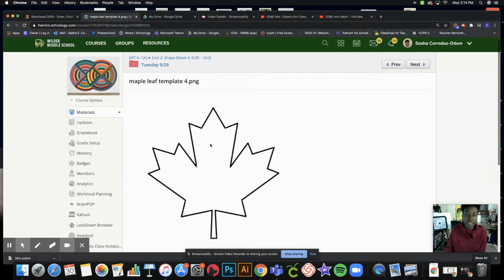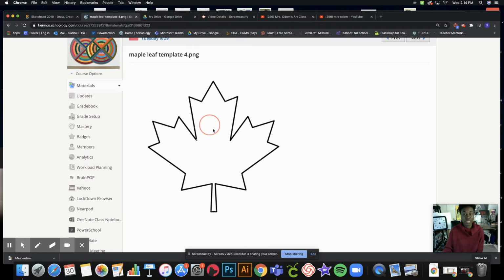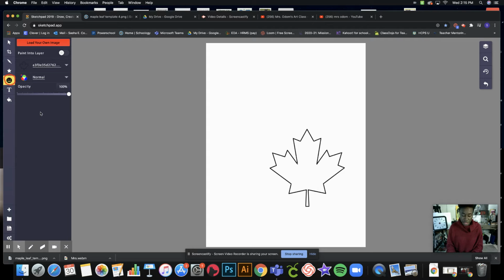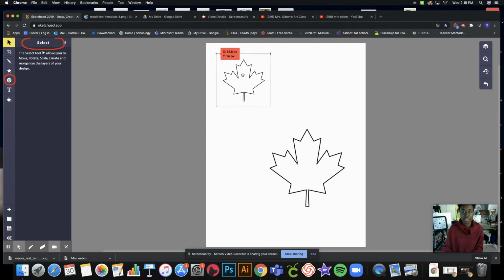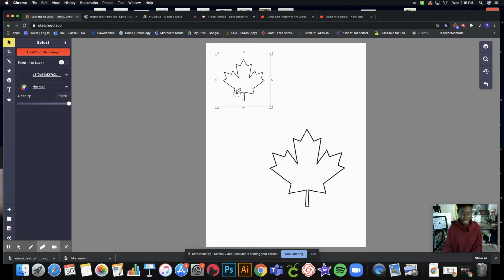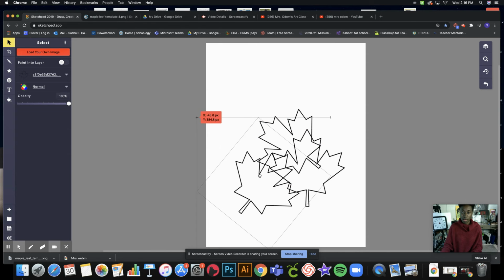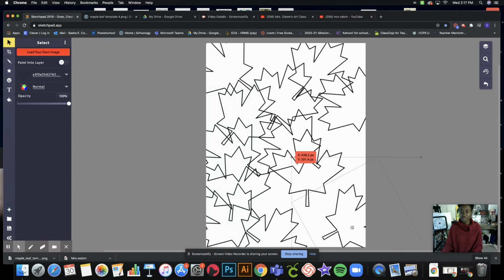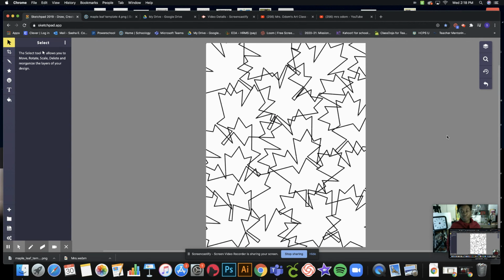Mrs. Odom's Art Class - Uploading the Image, Copying, Rotating, and Filling the Picture Plane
Tutorial on uploading or copying the image from Schoology, inserting or pasting the image, and then pasting and rotating it multiple times until the picture plane has been filled completely.